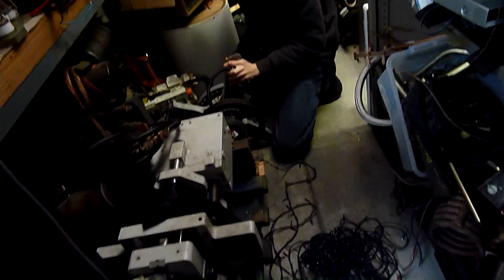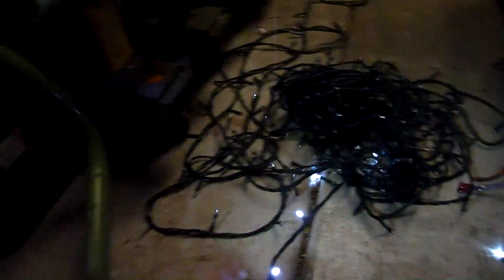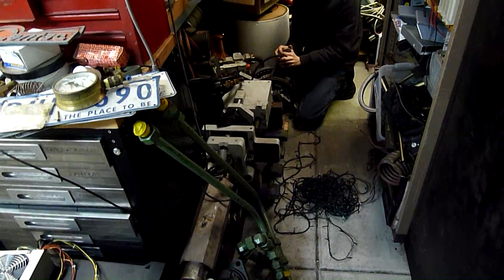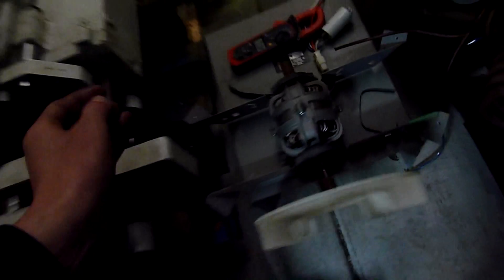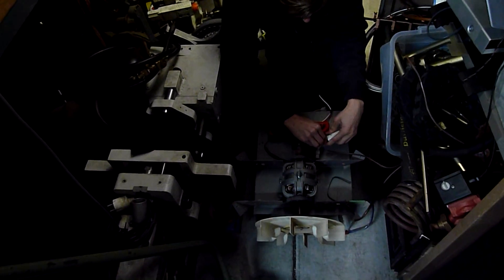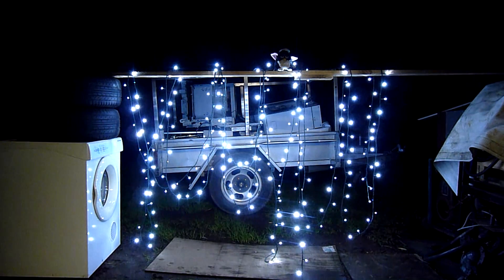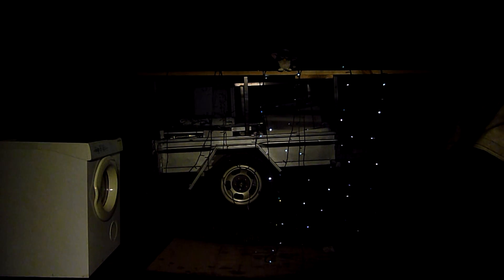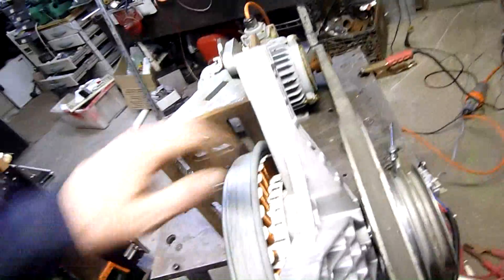LG Washer BLDC motor fun, Christmas lights and Dryer Motor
Ah the joys of motor-generator units :D. next weekend I can just see Jullian getting into the Fisher and Paykel washer I picked up :D a proper high voltage generator :D